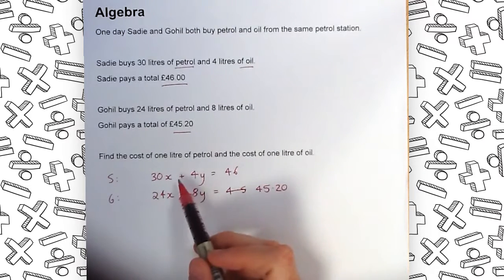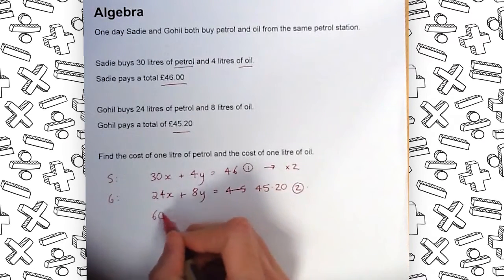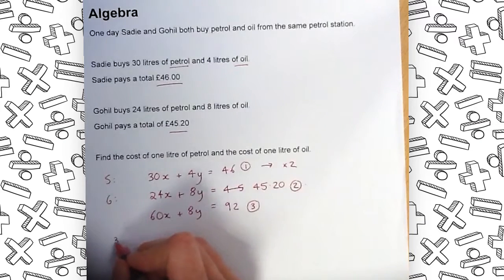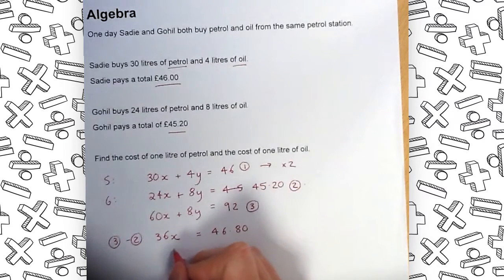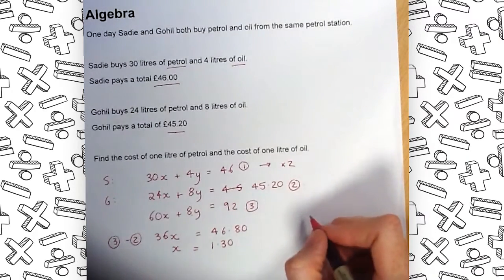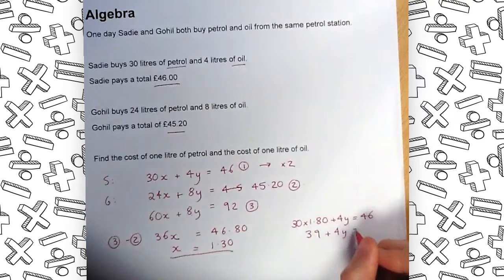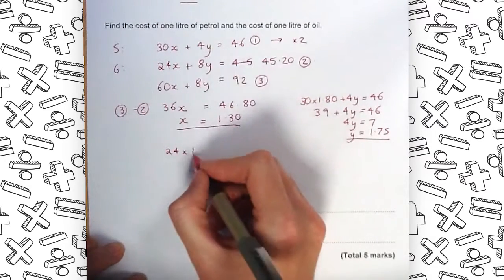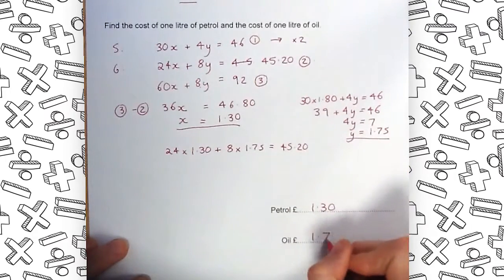GCSE Maths 9-1 Higher - Algebra 1 (Calc, Edexcel)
A worked solution for a GCSE maths exam question.